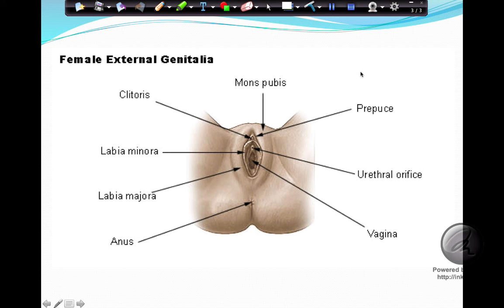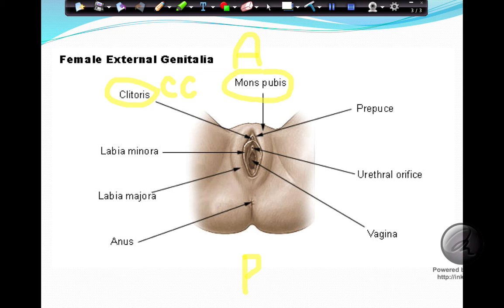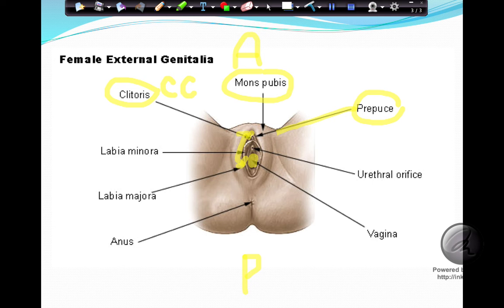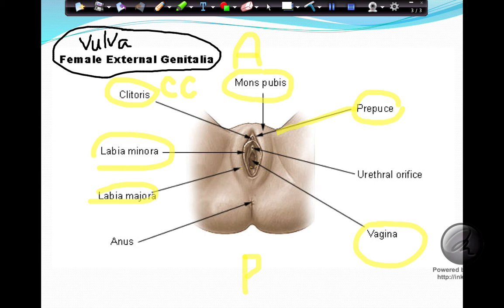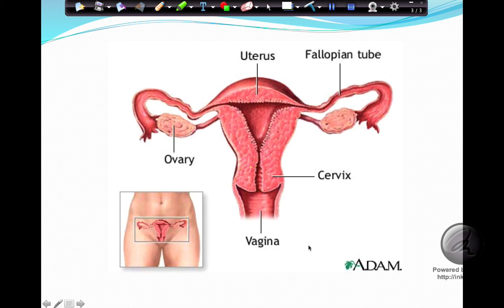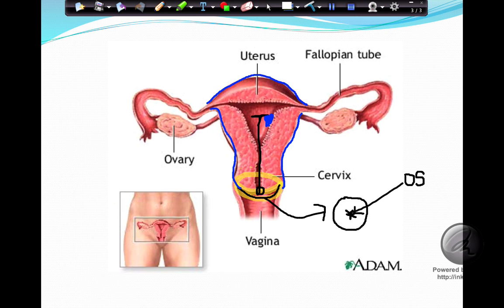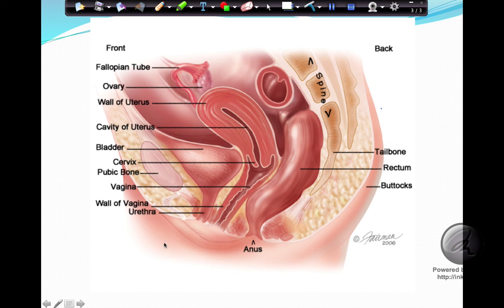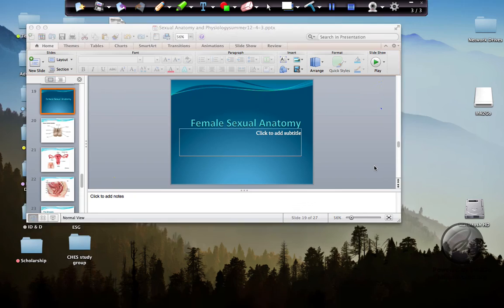female sexual anatomy